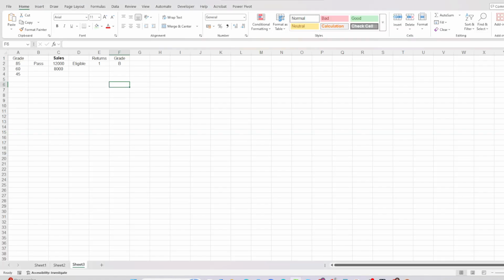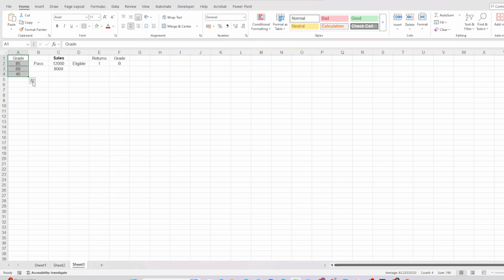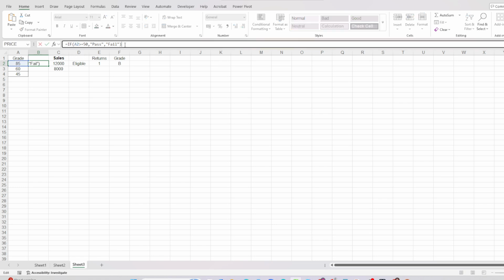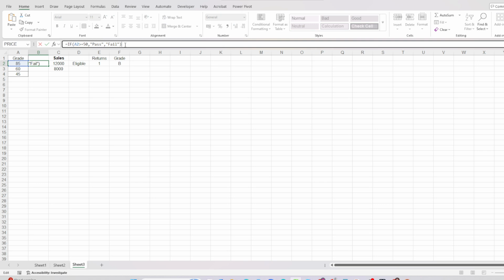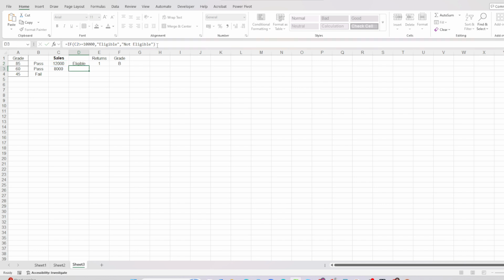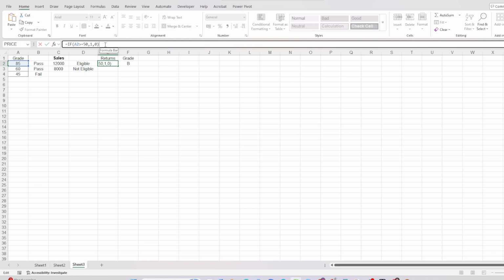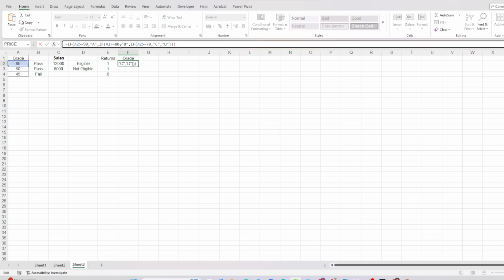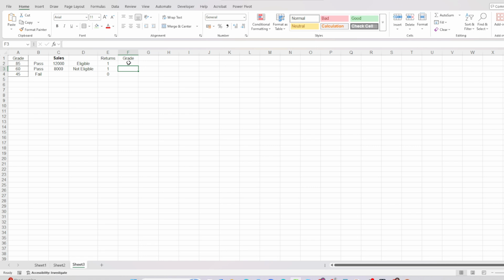How to Create an IF function in Excel [2026 Easy Guide]